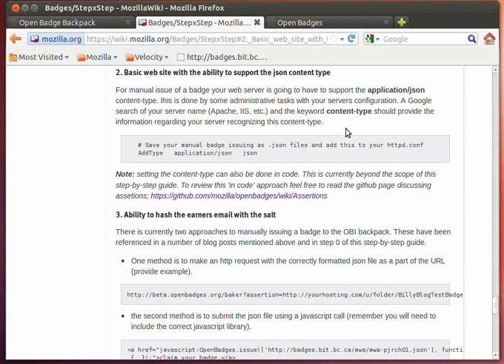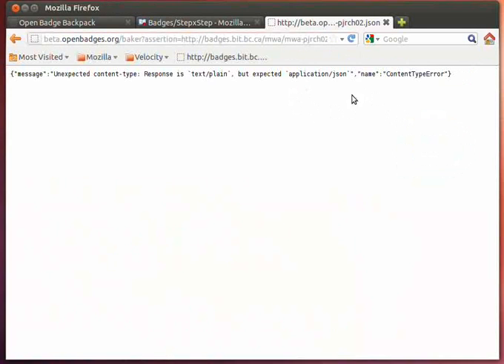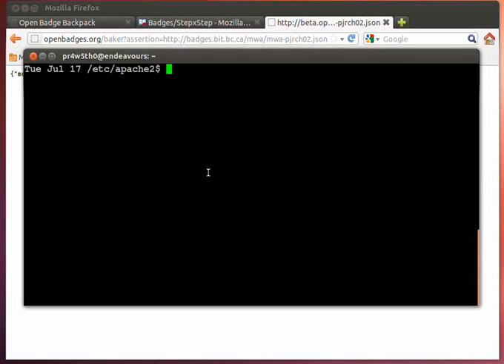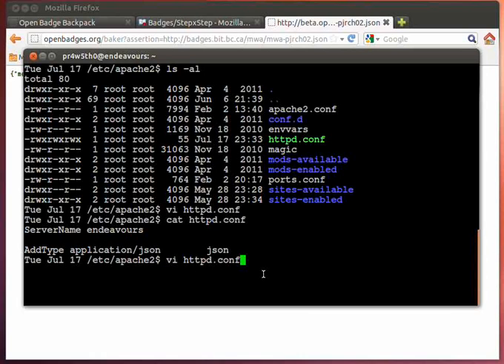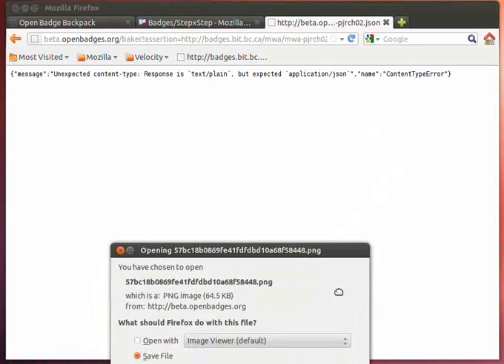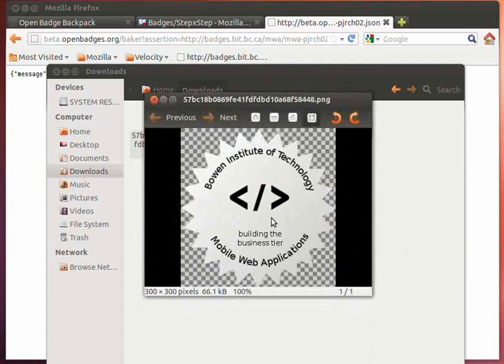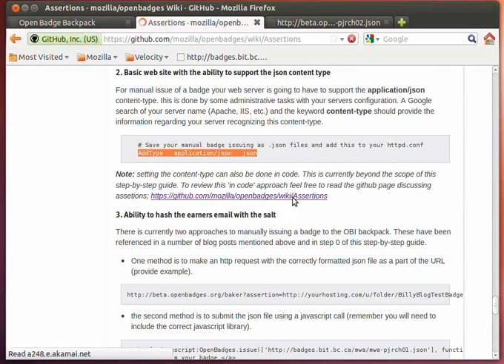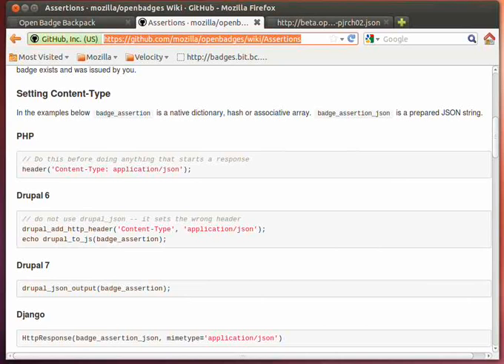Open Badges - Setting up the issuer server, part 2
Second of three screencasts discussing the basics of setting up a server to host the manual issuing of badges. This episode discusses the server configuration required to support the json content type.